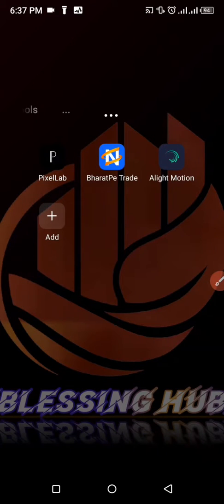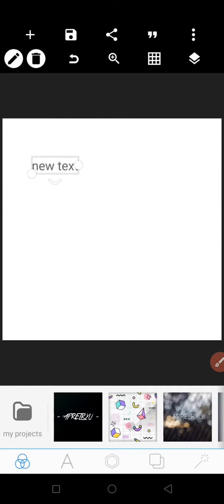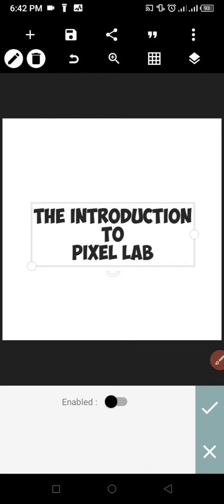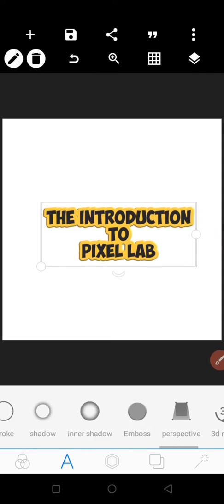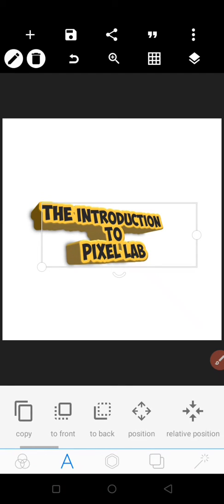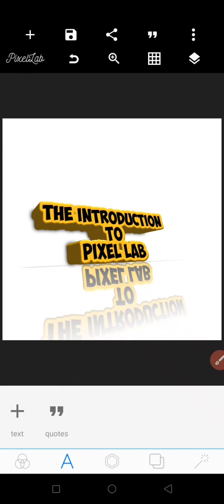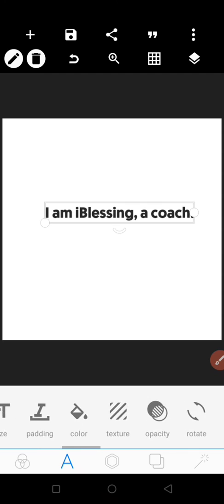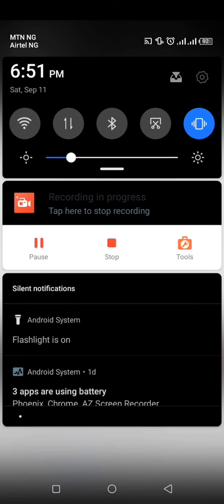INTRODUCTION TO PIXELLAB -Blessing Ezinne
This video explains in details the use of pixellab features, especially the Text features.